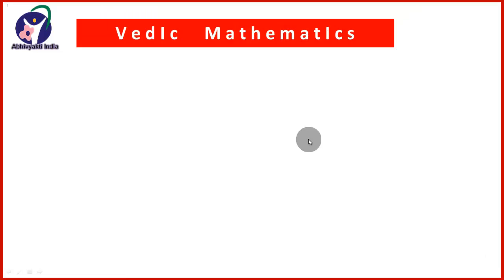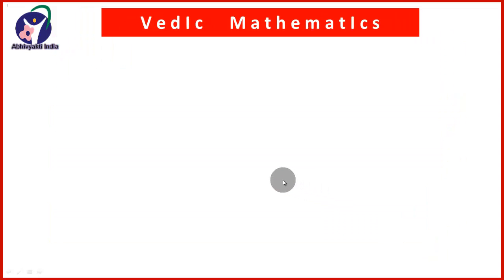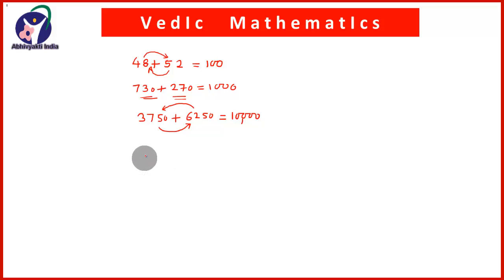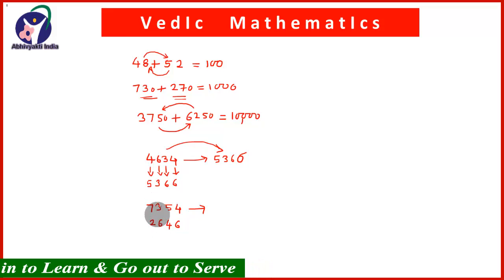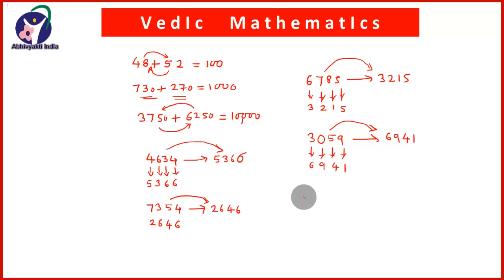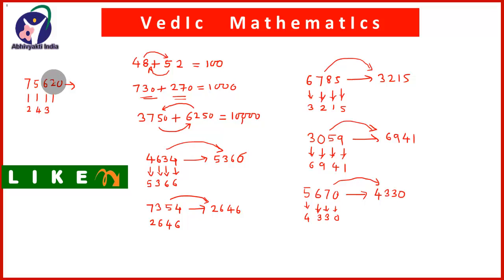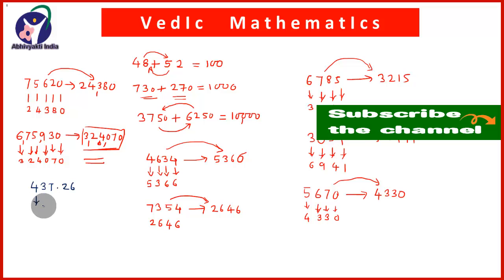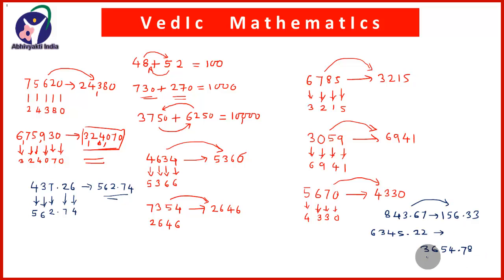How to calculate faster the basic concepts.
Let us learn the two important basic concepts of vedic mathematics,. these two concepts are a) Base b) Complements. The whole edifice of vedic mathematics is based on the foundation of these two basic concepts.

Suggested Videos

Base Multiplication Method

Squaring two digit numbers

Squaring numbers from 200 to 299

How to add consecutive odd numbers